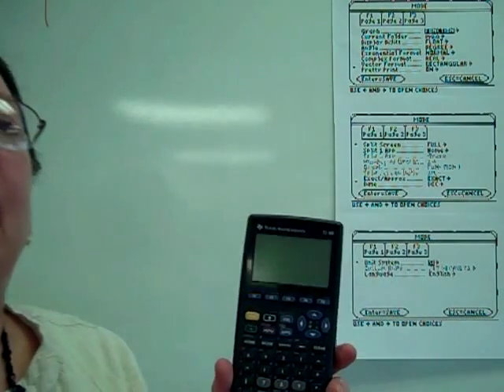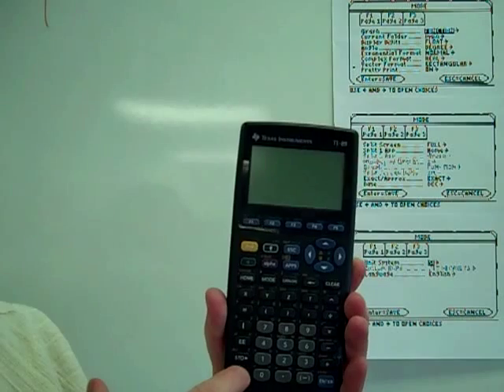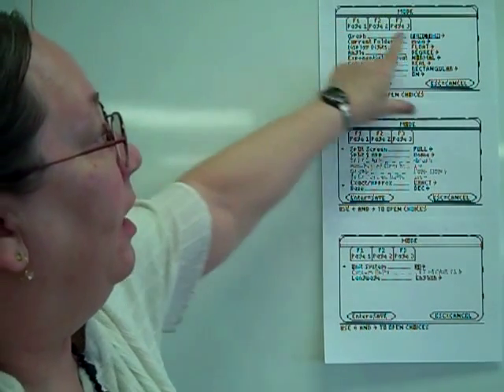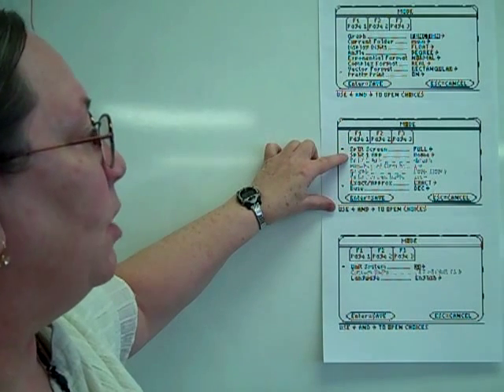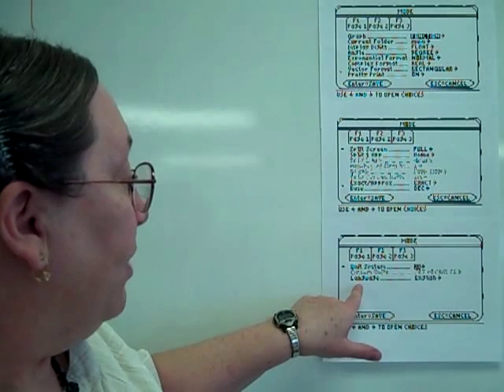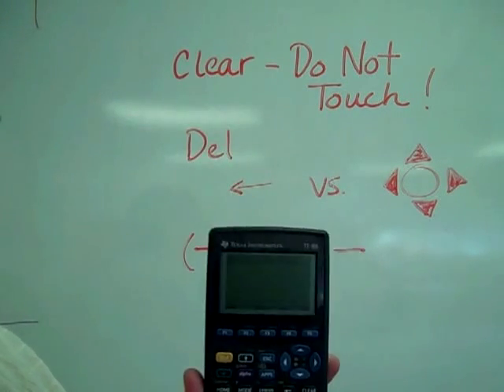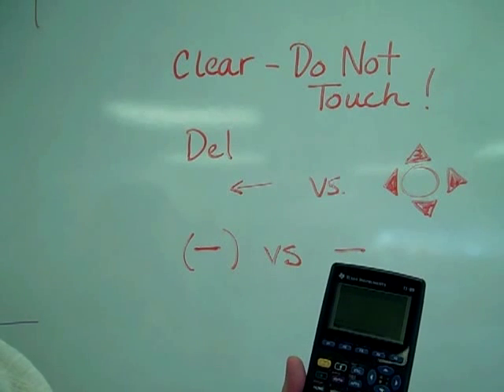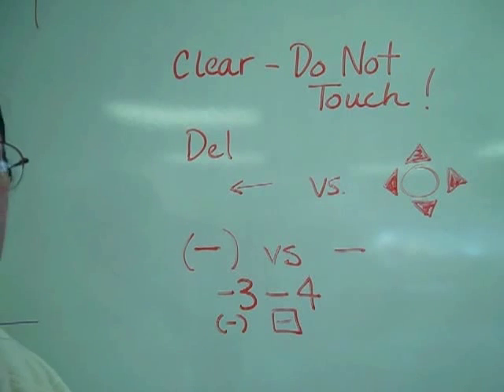9.3.1 Basic Calculator Functions TI 89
9.3.1 Basic Calculator Functions TI 89